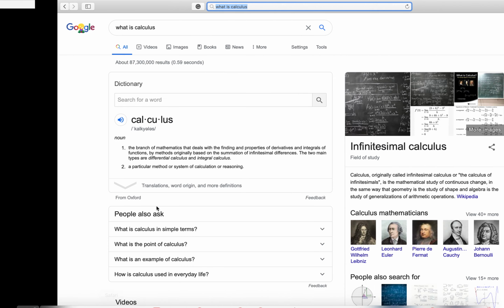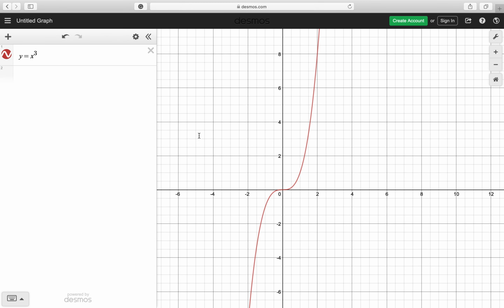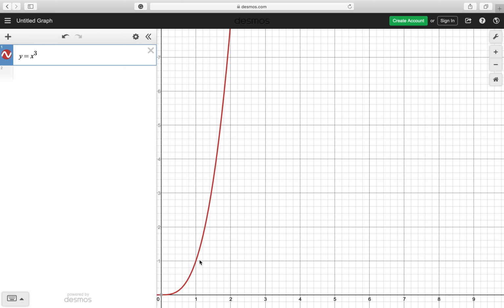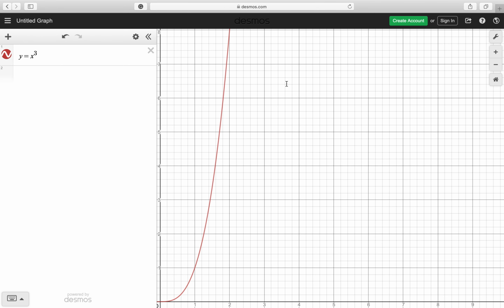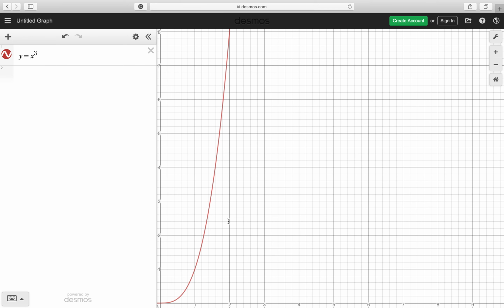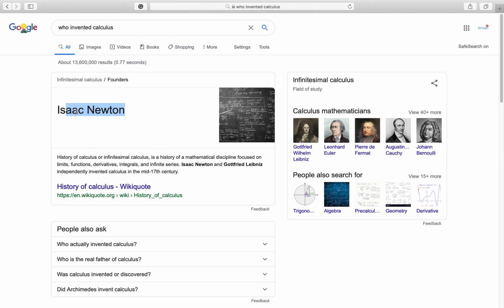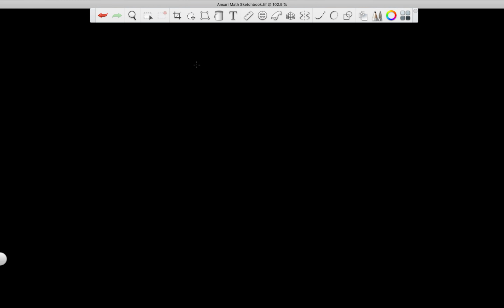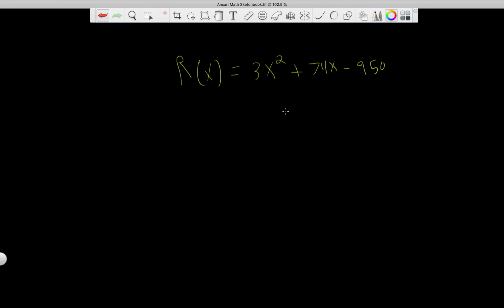What even is Calculus?